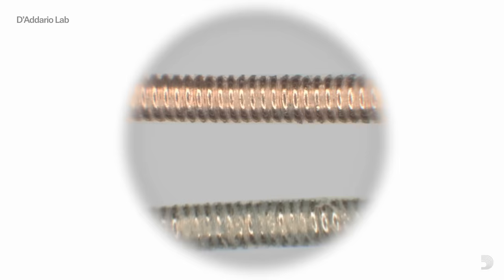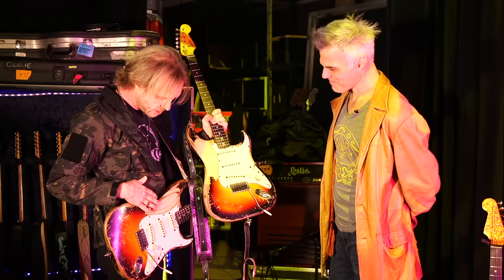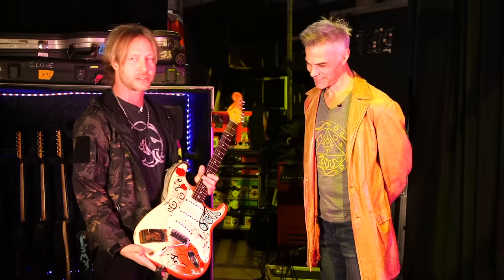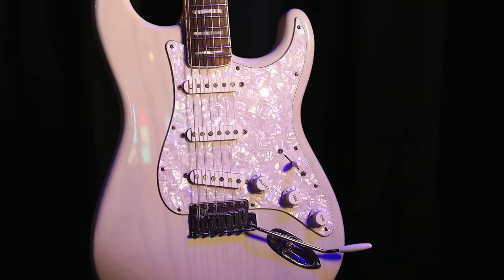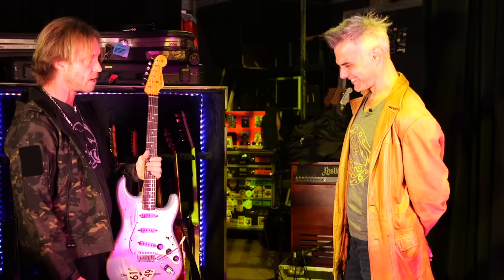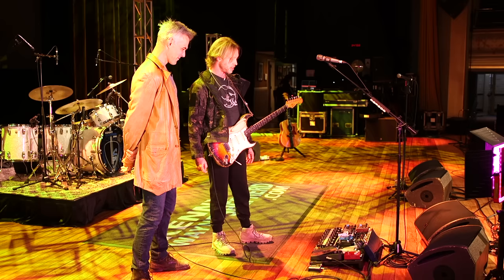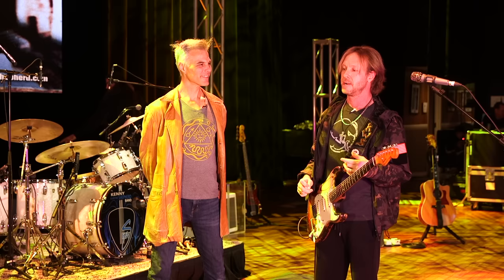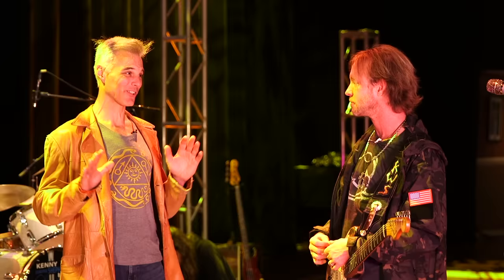Kenny Wayne Shepherd Rig Rundown Guitar Gear Tour [2023]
It’s been 11 years since Kenny Wayne Shepherd filmed his previous Rig Rundown. PG’s John Bohlinger caught up with the blues-rocker before his recent sold-out show at Nashville’s historic Ryman Auditorium to hear some killer playing and see some untouchable—by anyone but Kenny and his tech—gear.

The tour stop was supporting the December 2022 release of Trouble Is … 25, a re-recording of his 1997 breakthrough album, which had four top 10 hits when it was originally issued: “Slow Ride,” “Somehow, Somewhere, Someway,” “Everything is Broken,” and “Blue on Black.” There have been seven other studio recordings since then, and while he’s still mostly a Strat player, some other instruments have joined his armada, too. And Dumbles … he has lots of Dumbles.

00:00 - D'Addario XS Strings
00:15 - Kenny Wayne Shepherd Intro
01:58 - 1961 Fender Stratocaster "Martha"
05:36 - Fender Custom Shop '61 Strat Replica "Martha Jr"
07:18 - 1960 Gibson Les Paul
11:51 - Fender Jimi Hendrix Monterey Strat
14:20 - Fender Kenny Wayne Shepherd Signature Stratocaster
18:50 - Fender Custom Shop Masterbuilt Stratocaster "Copperboy"
21:58 - Fender Custom Shop Masterbuilt Todd Krause "Crossroads" Strat
22:49 - Fender Reclaimed Old Growth Redwood Stratocaster
25:08 - Kenny Wayne Shepherd's Pedalboard
31:01 - Kenny Wayne Shepherd's 3 Dumble Amps